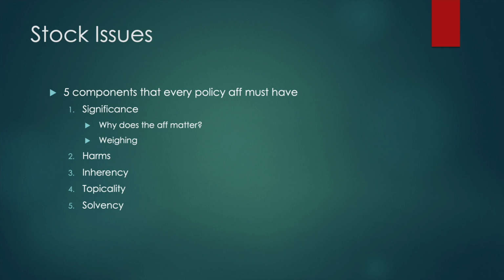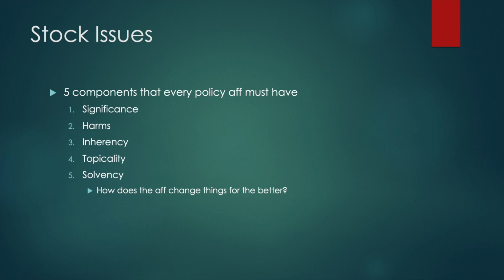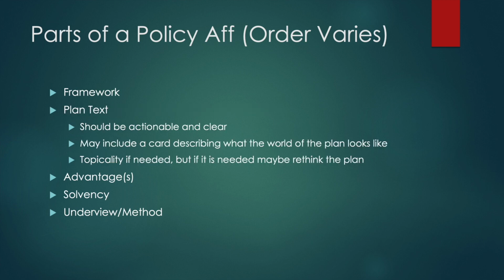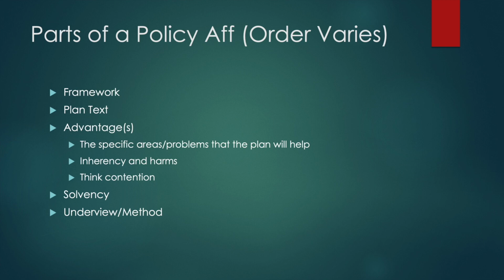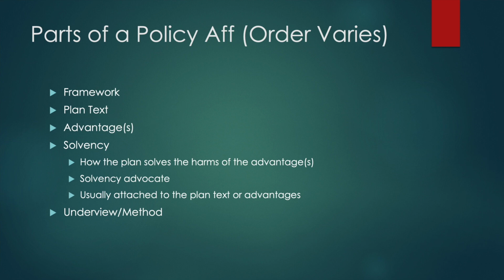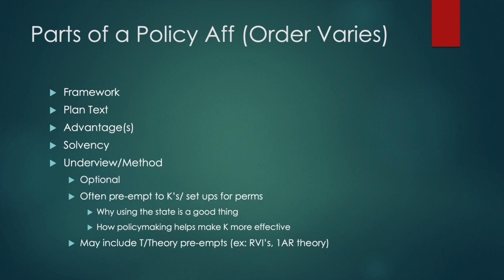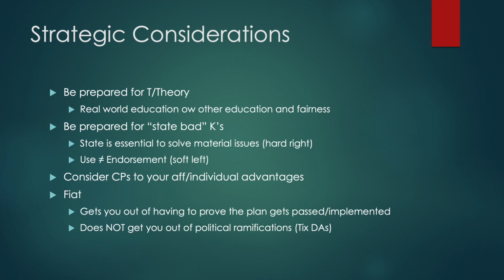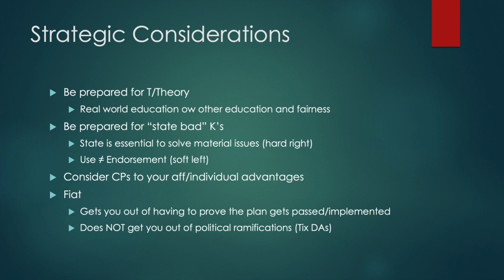Intro to Policy Affs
An intro lecture about the structure and strategy of policy affirmatives in LD.